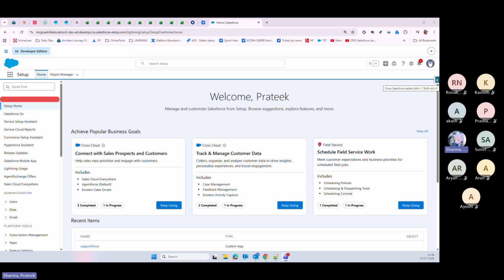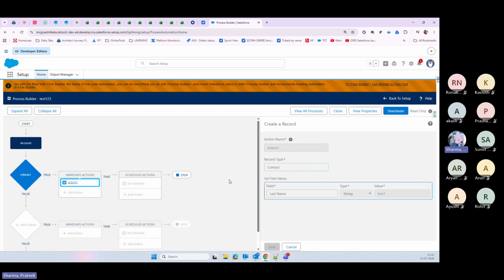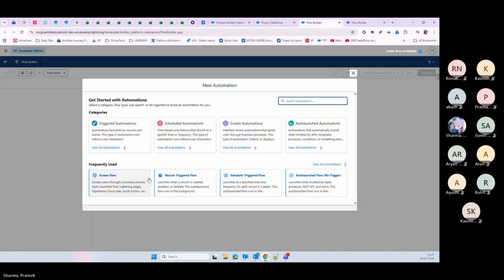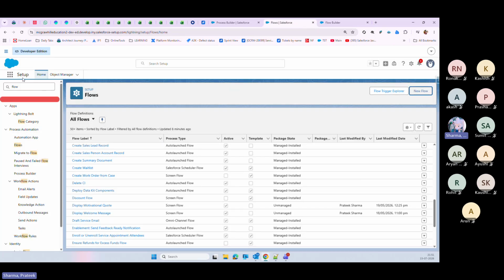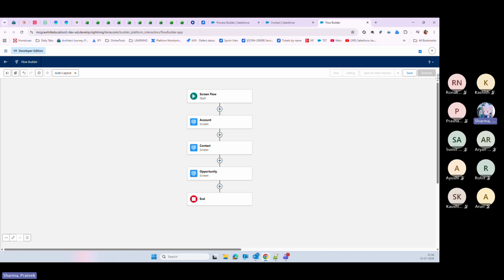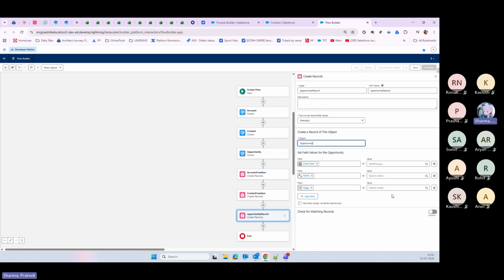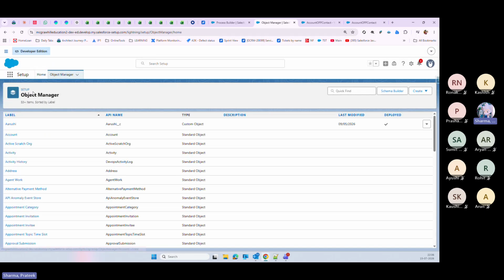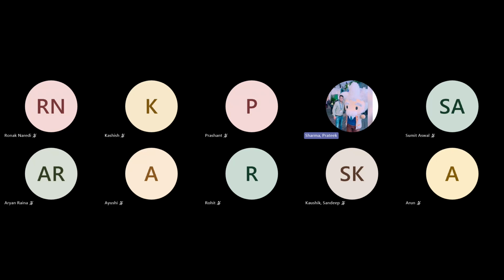🔥 Salesforce Screen Flow | Build Guided UI Without Code | Real Demo | Salesforce Admin | Part 10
🔥 Salesforce Admin Batch Training — Session 10
Screen Flow — Complete Practical Guide
By Prateek Sharma | Salesforce Architect
In this session we cover one of the most powerful and exciting declarative tools in Salesforce — Screen Flow. If you want to build beautiful, guided user interfaces without writing a single line of code, Screen Flow is your answer. This is one of the most in-demand skills for Salesforce Admins in 2026.
📌 WHAT YOU WILL LEARN
✅ What is a Screen Flow and when to use it
✅ Screen Flow vs Record-Triggered Flow — key differences
✅ Flow Builder overview — elements and canvas
✅ Screen element — collecting user input
✅ All input components — Text, Number, Picklist, Checkbox, Date, Lookup
✅ Display Text — show information on screen
✅ Decision element — branching logic
✅ Assignment element — store and update values
✅ Get Records — query Salesforce data inside flow
✅ Create Records — create new records from flow
✅ Update Records — update existing records from flow
✅ Loop element — iterate through collections
✅ Subflow — call one flow from another
✅ Flow Variables — text, number, record, collection
✅ Navigation buttons — Next, Previous, Finish, Pause
✅ Error handling in flows
✅ Where to launch Screen Flow — App, Record Page, Button, Component
✅ Real-world demo — build a complete Case Creation Screen Flow
✅ Interview questions on Screen Flow
🎯 WHO IS THIS FOR?
→ Salesforce Admins who want to build UI without code
→ Students preparing for ADM 201 Certification
→ Anyone replacing Visualforce pages with modern flows
→ Business Analysts building guided data entry tools
→ Anyone preparing for Salesforce Admin interviews
👨‍💻 ABOUT THE TRAINER
Prateek Sharma
Salesforce Architect | 15+ Years Experience
▶ Session 1 — Introduction, Profiles & Salesforce Licenses
▶ Session 2 — Company Settings & User Management
▶ Session 3 — Profiles & Permission Sets
▶ Session 4 — Sharing Settings, OWD & Role Hierarchy
▶ Session 5 — Standard & Custom Objects
▶ Session 6 — Rollup Summary, Formula Fields & Validation Rules
▶ Session 7 — Approval Process & Approval Workflows
▶ Session 8 — Sales Cycle, Web-to-Lead, Lead Conversion,
Assignment Rules & Auto-Response Rules
▶ Session 9 — Reports, Dashboards & Report Types
▶ Session 10 — Screen Flow — Build UI Without Code
💡 KEY CONCEPTS COVERED
Screen Flow vs Other Flows:
→ Screen Flow = User interacts with the flow
→ Record-Triggered = Fires automatically on record save
→ Schedule-Triggered = Fires at a specific time
→ Screen Flow is the ONLY flow with a UI
Key Screen Elements:
→ Text Input, Long Text, Number, Currency
→ Picklist, Radio Buttons, Checkbox, Toggle
→ Date, Date/Time, File Upload
→ Lookup (search for a Salesforce record)
→ Display Text, Display Image
Flow Launch Options:
→ Lightning App Builder → drag onto page
→ Quick Action Button on record page
→ Flow Tab in Salesforce navigation
→ Embedded in Community/Experience Cloud
Must-Know Interview Questions:
→ Can a Screen Flow run without user interaction? NO
→ What element collects user input? Screen Element
→ How do you show a flow on a record page? Lightning App Builder
→ What is the difference between Flow Variable and Flow Resource?
📤 SHARE with your Salesforce study group

Prateek Sharma
Salesforce Architect
15+ Years of Salesforce Experience